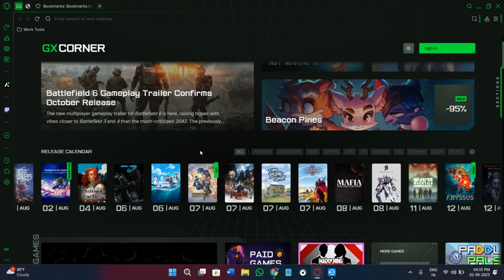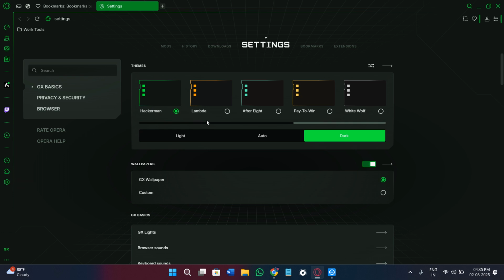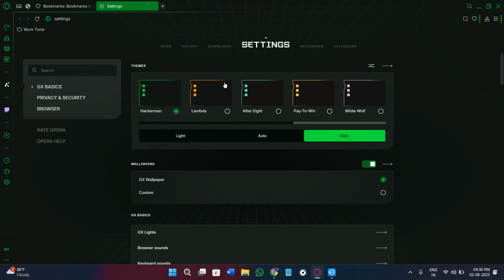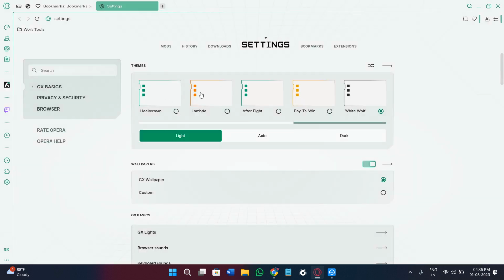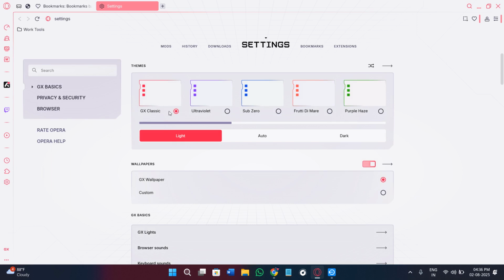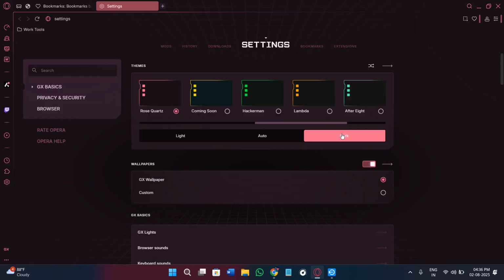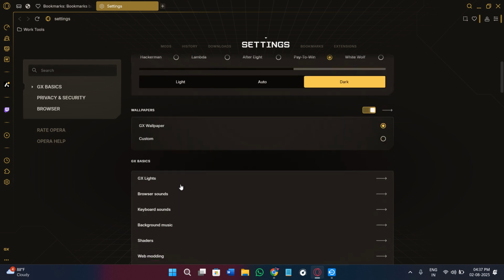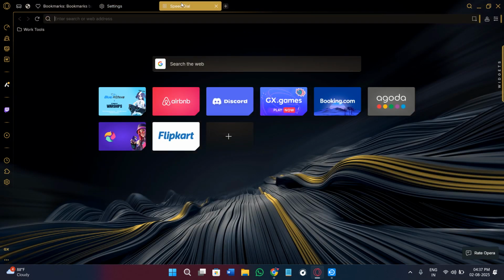How To Change Sidebar Color OperaGX (2025 UPDATE)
Give your OperaGX browser a personalized touch by changing the sidebar color in this quick 2025 update tutorial. Follow simple, step-by-step instructions to customize your browsing experience and match the interface to your style with just a few clicks.

Perfect for new and seasoned users looking to refresh their setup.